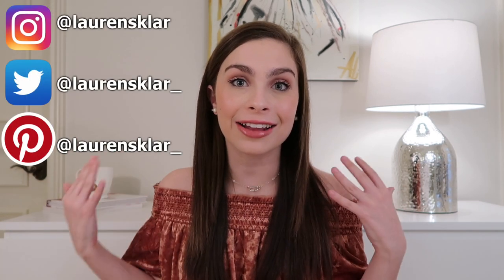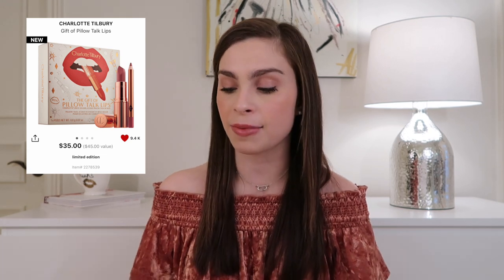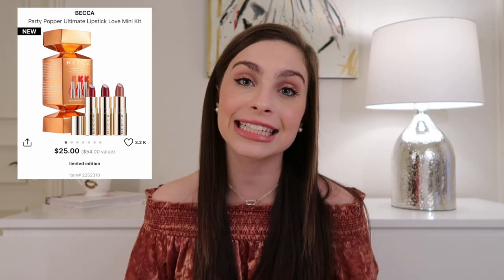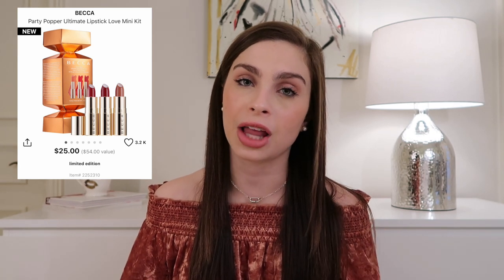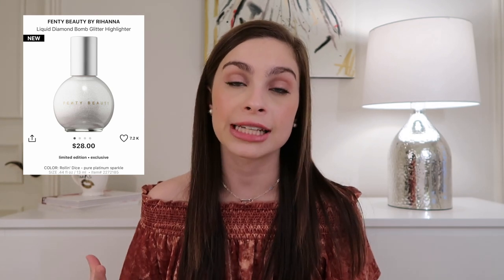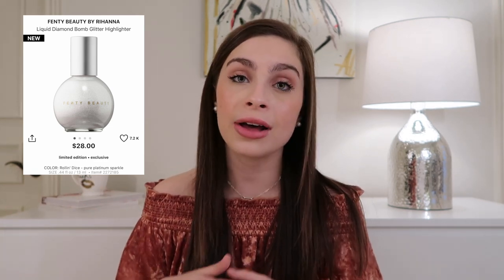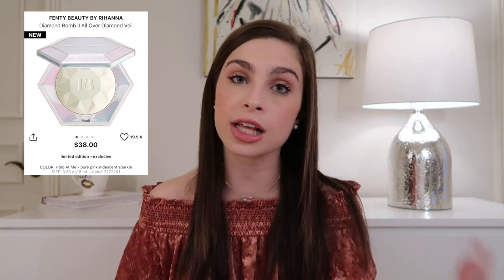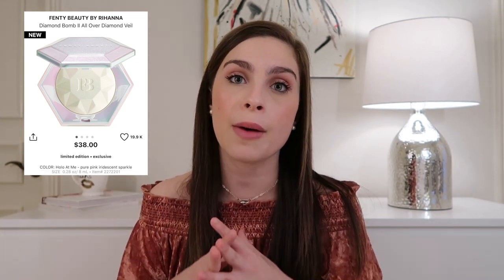Sephora Holiday Releases // New Makeup 2019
Hey guys!! Today, we are talking about new holiday makeup releases!! I am sharing my thoughts and lots of information surrounding new holiday launches at Sephora. I talk about the Nars Free Lover Cheek Palette, Charlotte Tilbury Gift of Pillow Talk, Fenty Beauty Glossy Posse Mini Gloss Bomb Set, and so much more! I am so thankful for each and every one of your support! Love you guys!

FAIR USE COPYRIGHT DISCLAIMER: The footage and/or images used in this video fall under section 107 of the Copyright Act of 1976, allowance is made for “fair use” for purposes such as criticism, comment, news reporting, teaching, scholarship, education and research.

Products-
Fenty Beauty Glossy Posse Mini Gloss Bomb Set $42
Charlotte Tilbury Palette of Pops Luxury Eyeshadow Palette in Pillow Talk $53
Charlotte Tilbury Instant Look in a Face & Eye Palette $75
Charlotte Tilbury Gift of Pillow Talk Lips $35
Fenty Beauty Liquid Diamond Bomb Glitter Highlighter $28
Fenty Beauty Diamond Bomb II All Over Diamond Veil $38
Nars Free Lover Cheek Palette $59
Patrick Ta Major Glow On The Glow $35
Becca Party Popper Ultimate Lipstick Love Mini Kit $25
Urban Decay Seeing Double Eyeshadow Primer Potion Full Size Duo $29